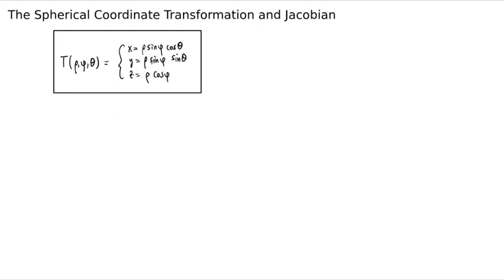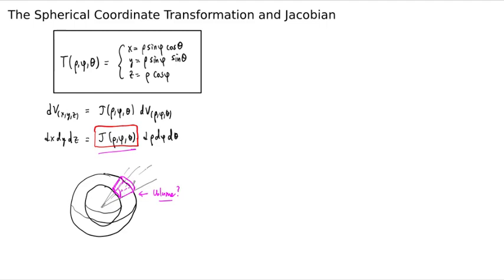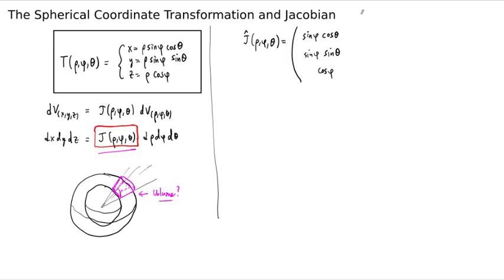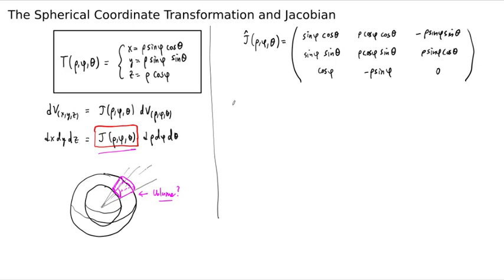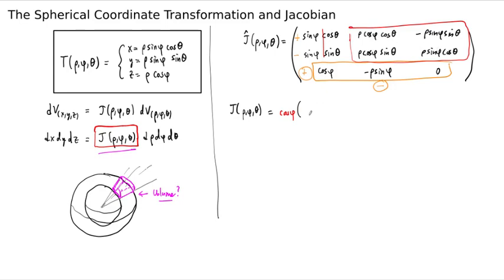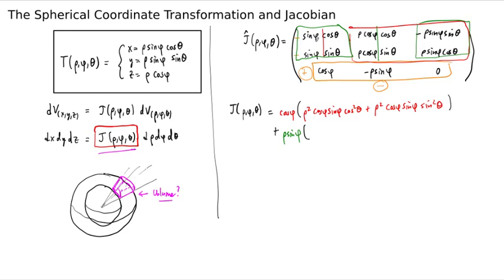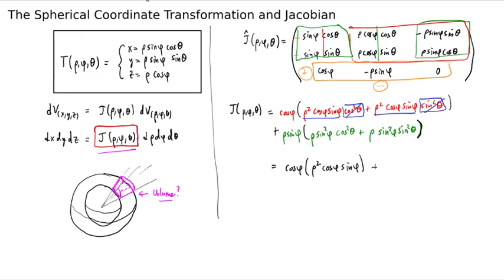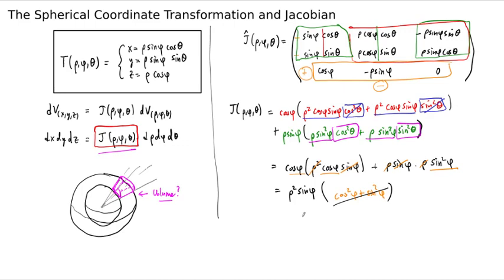Spherical Volume Element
We compute the Jacobian of the spherical coordinate transformation.